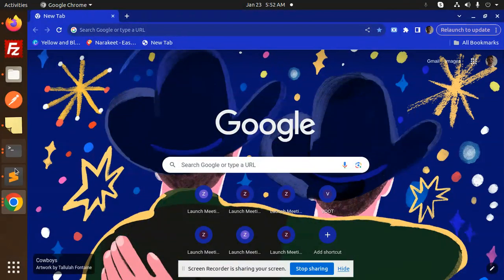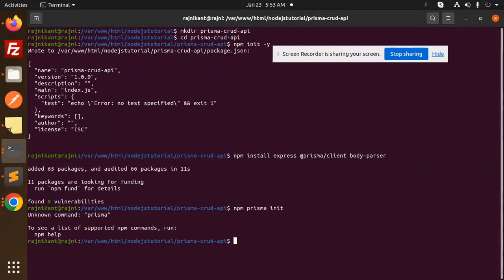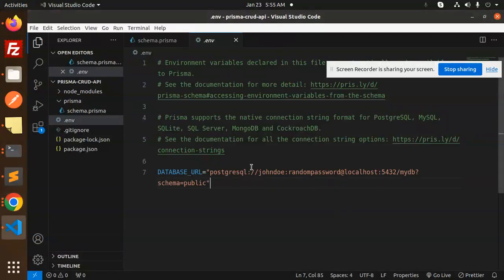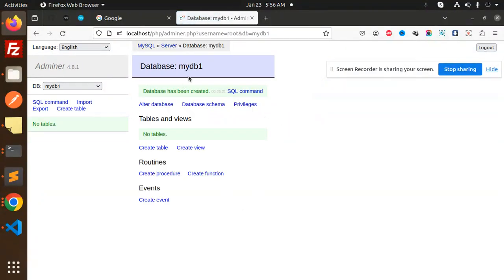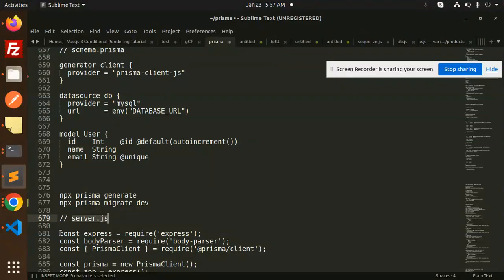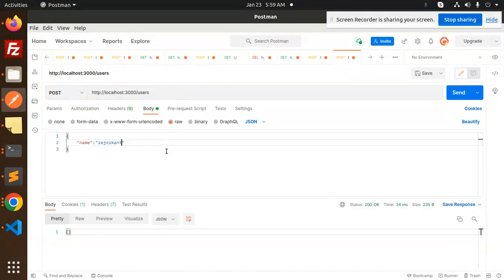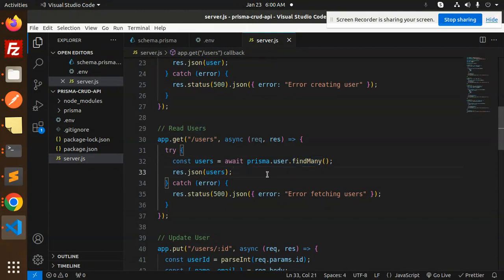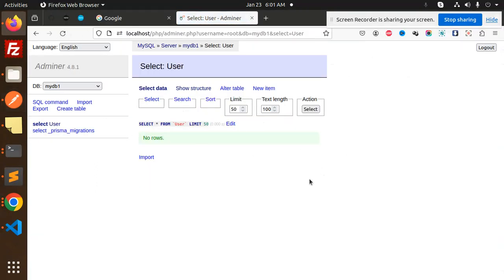Prisma Tutorial #22 CRUD REST API NodeJS MySQL using Prisma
CRUD REST API NodeJS  MySQL using Prisma
How To Build a CRUD RESTful API with Node.js, Prisma
Performing CRUD Operations using Prisma, MySQL
Building REST APIs with Prisma
Complete Prisma with CRUD Rest API Nodejs
How To Build a CRUD RESTful API with Node.js, Prisma, and MySQL
Building a REST API with Prisma and express.js
How to build a REST API with Prisma and MySQL?
Does Prisma work with REST API?
Can I use Prisma with MySQL?
How to make a REST API in node js with MySQL?
Writing CRUD REST API with NestJS and Prisma ORM
Learn Prisma MySQL CRUD with NodeJS in simple
prisma tutorial
Prisma tutorial
Prisma tutorial for beginners
prisma orm tutorial next js
prisma postgres tutorial
prisma docs
prisma sqlite
prisma schema

Nest